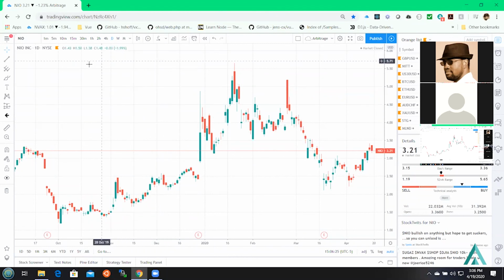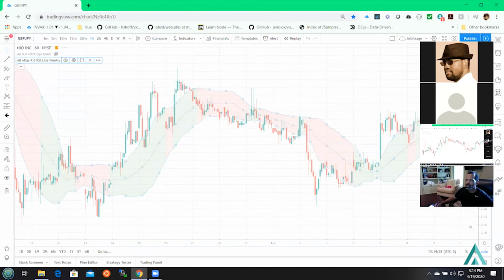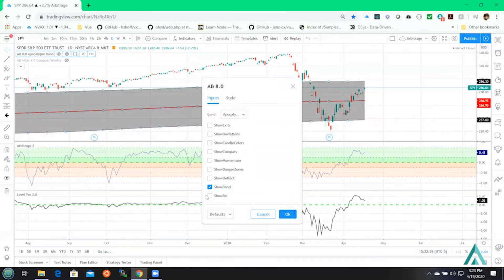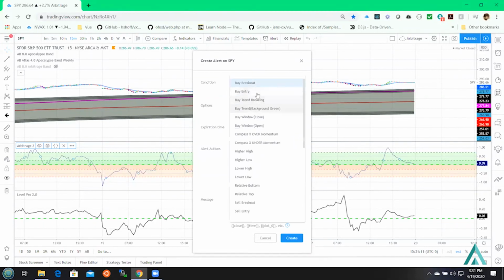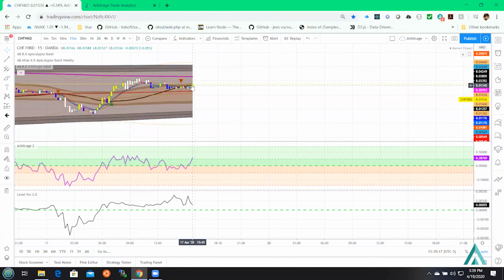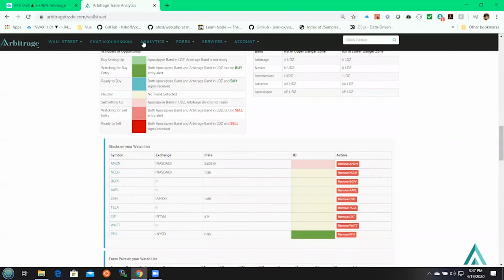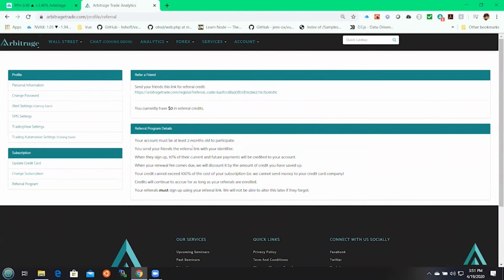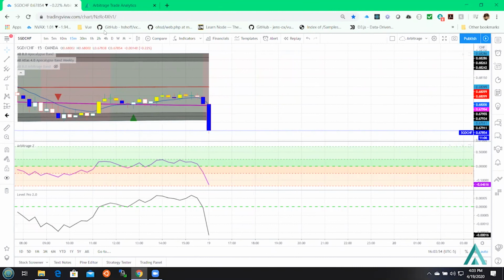Royce Wells: Sunday Seminar